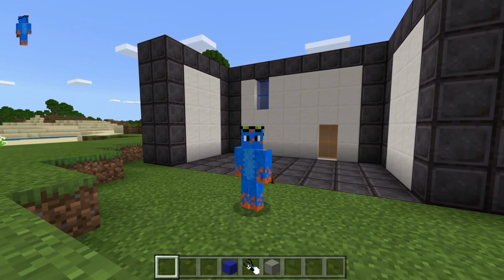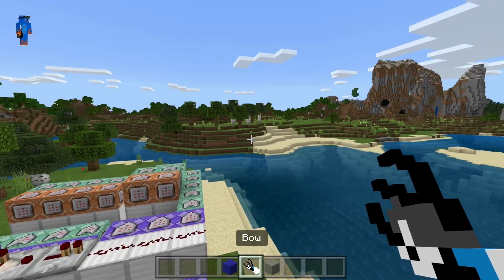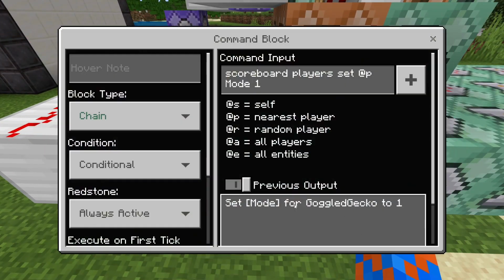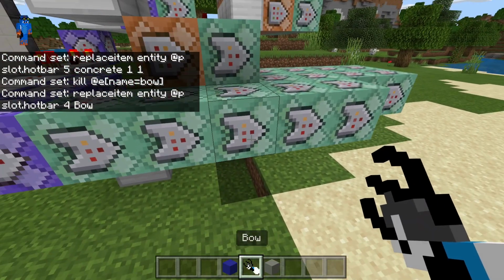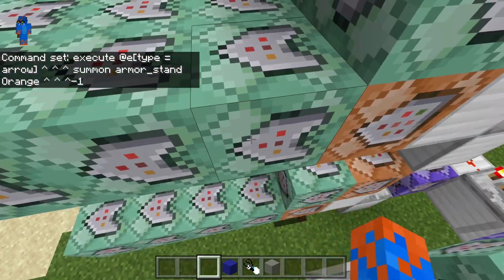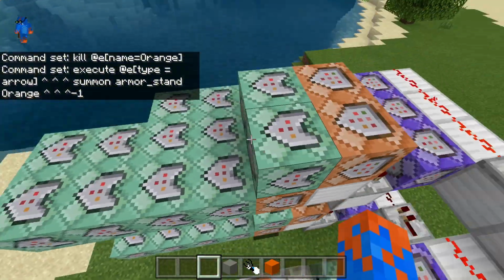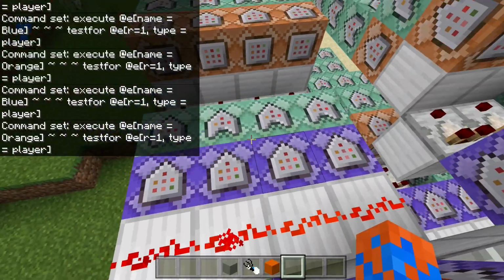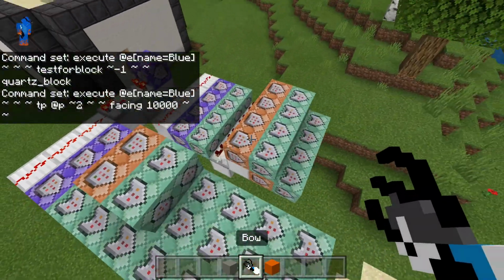A Working Portal Gun in Vanilla! - Minecraft Bedrock [MCPE, Win10, Console]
Go check me out on Instagram and Twitter

Hi everyone
So I have created a fully functional portal gun inside of Minecraft. I did it with the use of commands and after a whole day's work, it's finally here